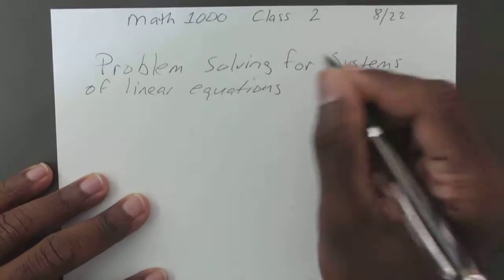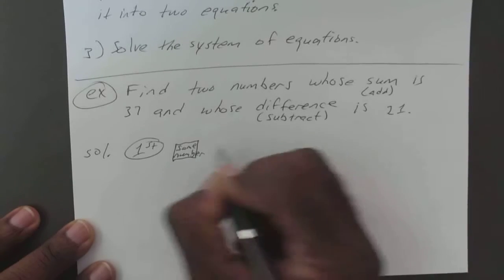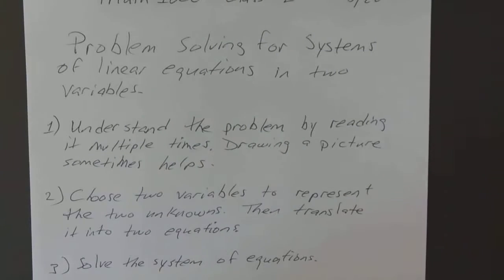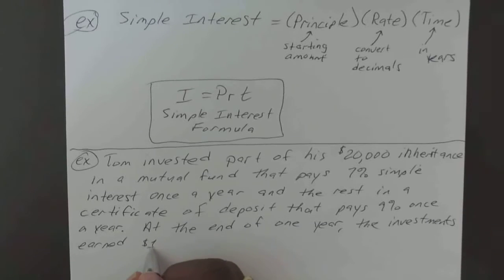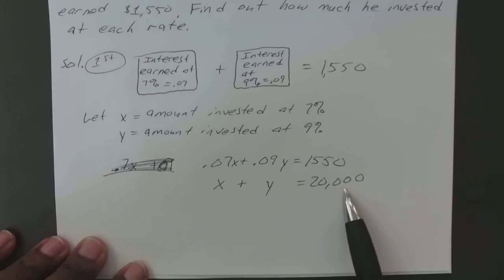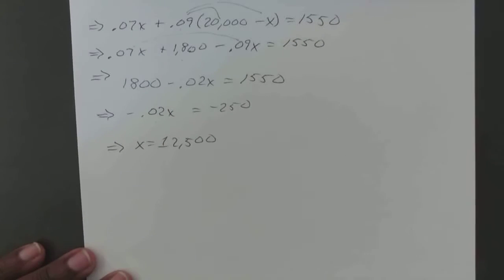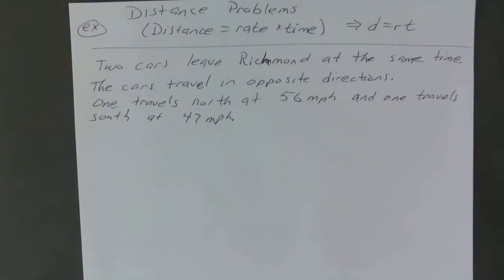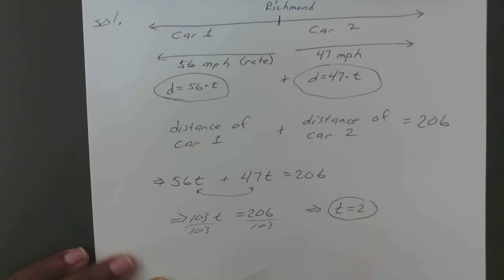1000 Class 2A